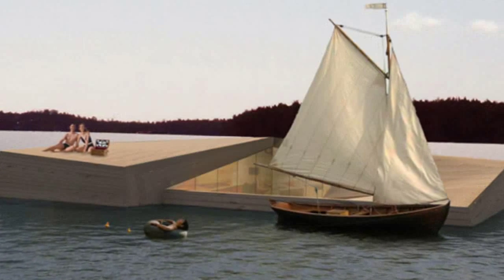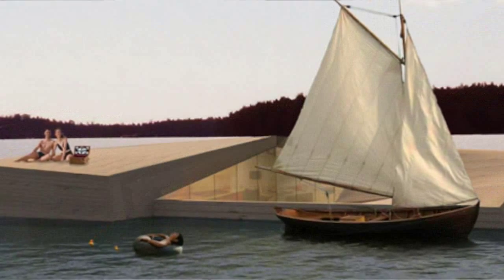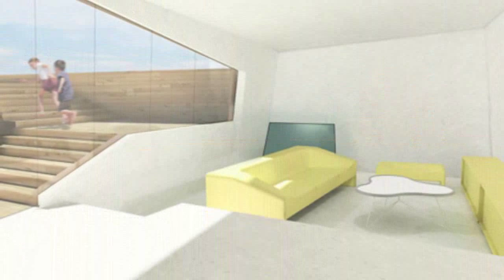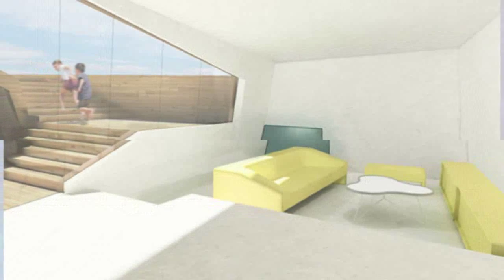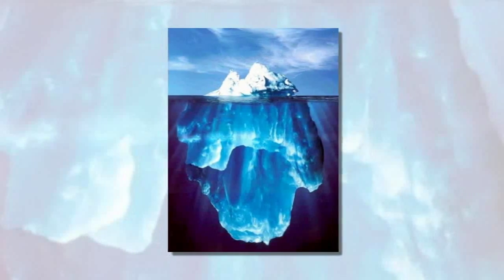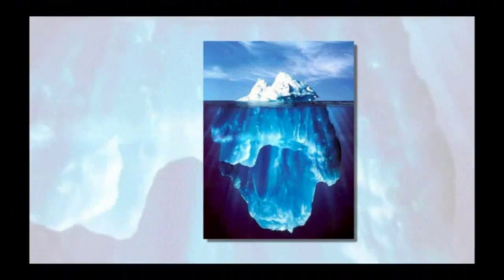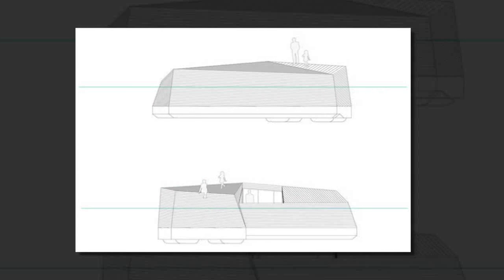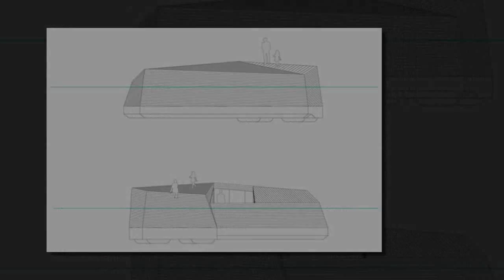daniel andersson: icebergs floating cottages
10 Cup Everyday Water Pitcher with Filter ::

daniel andersson: icebergs floating cottages "observing the structure of icebergs, austrian architect daniel anderson has
created a floating summer cottage design for ålands hotell. the minimalist exterior
is an attempt to remain unintrusive to the wild surroundings. the 60m2 structure is
partially submerged in the water with its roof top offering surfaces in which to lie and
take in the scenery. large windows seek to give a spacious feeling to the interior rooms
and views of the surrounding panorama. the project is currently in the concept phase.

‘an iceberg only shows the tip above the water surface, the rest stays
hidden below. these floating summer cottages in sheltered bays and lakes
around åland islands, finland investigate this concept.‘ "